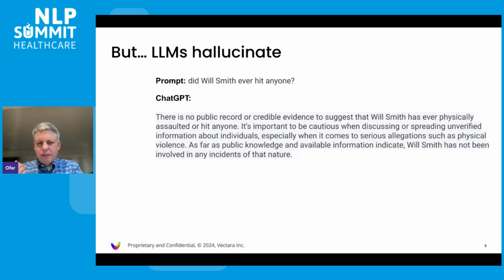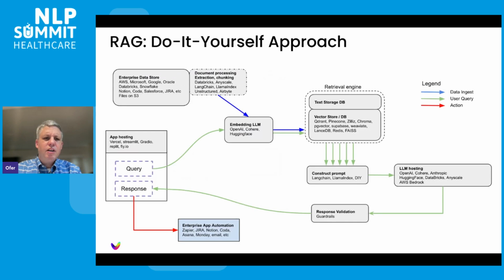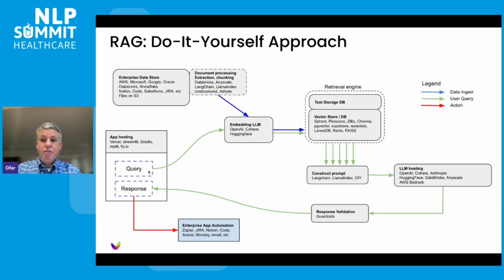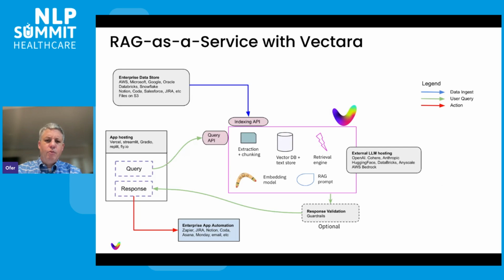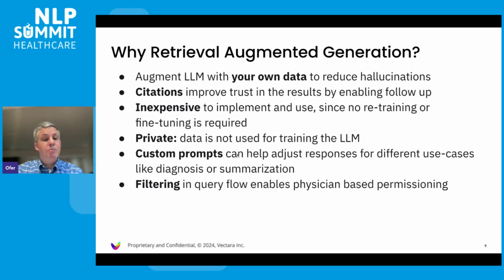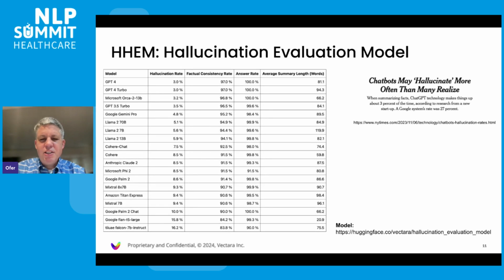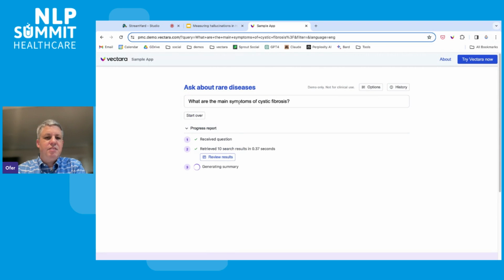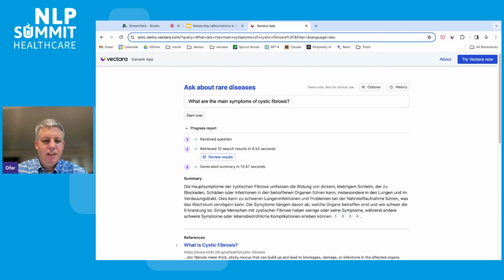Measuring Hallucinations in Healthcare RAG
In this talk Ofer will describe what RAG is, how it’s implemented, and introduce Vectara’s Hallucination Evaluation Model (HEM) which allows to measure hallucinations in the response.

Presented by Ofer Mendelevitch, Head of Developer Relations at Vectara